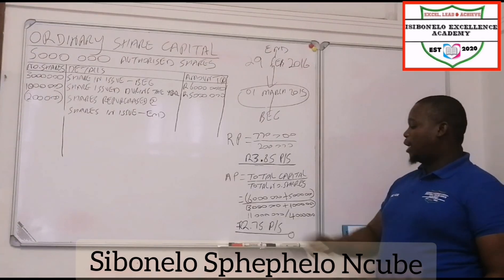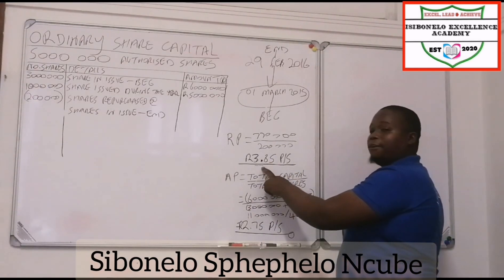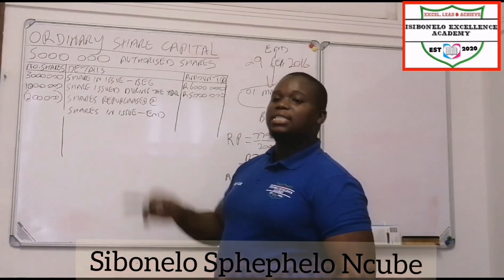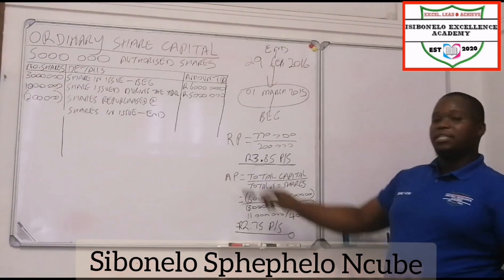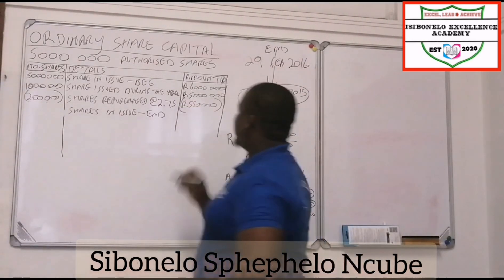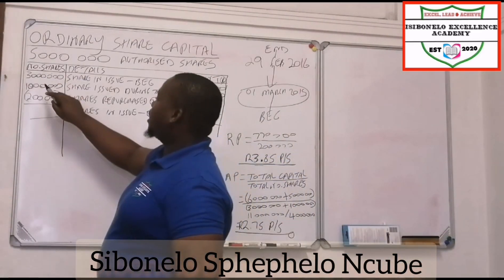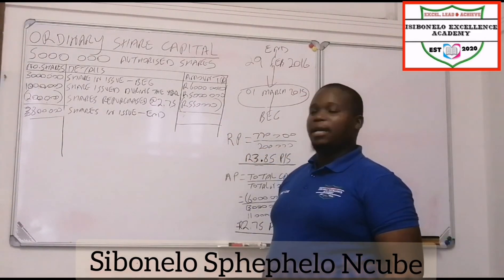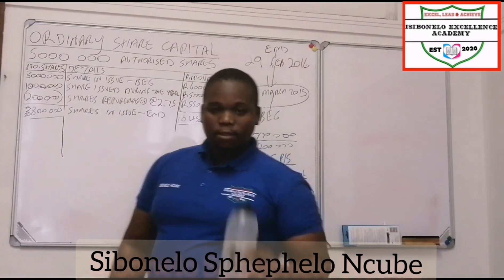Grade 12 Accounting: Balance sheet notes (Ordinary share capital) - Sibonelo Ncube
Isibonelo Excellence Academy offers, Private tutorials to tertiary students and Matric upgrade classes to learners who qualify to rewrite Matric Exams.